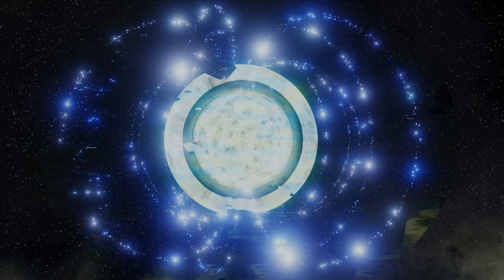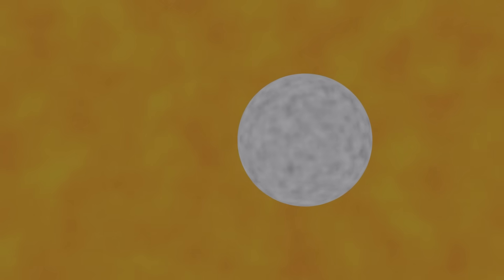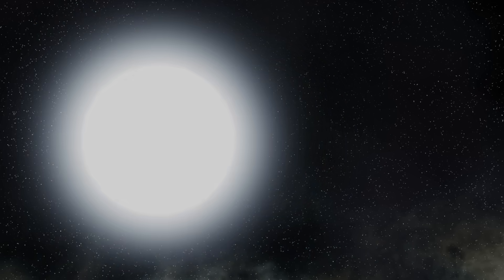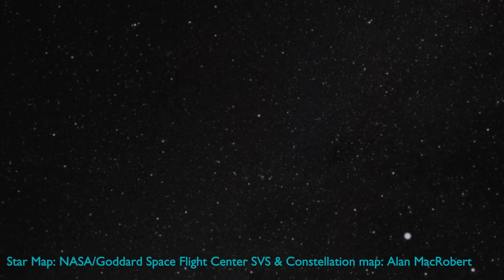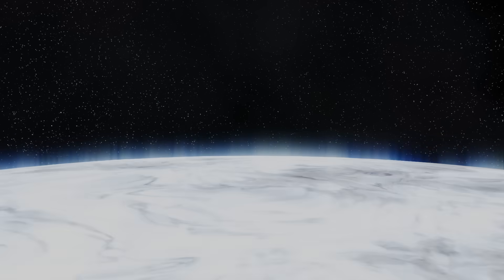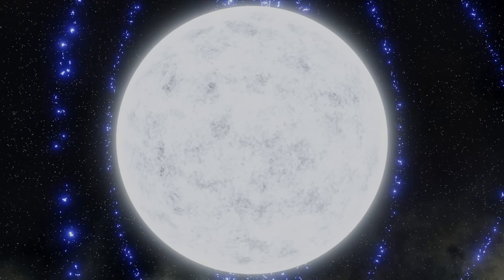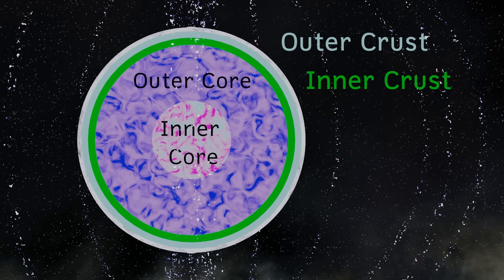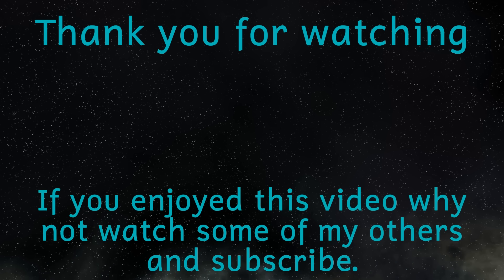Magnetars: Neutron Stars but Scarier!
There are many extreme objects in the universe we live in, but today I’m going to look at a dead star that would literally rip you apart. Welcome to the strange and deadly world of magnetars, neutron stars but scarier. Let’s find out more.
Magnetars are neutron stars which have immense magnetic fields. These are similar to other neutron stars but there are some significant differences that we’ll have a look at today.